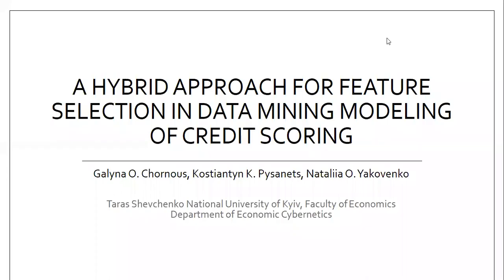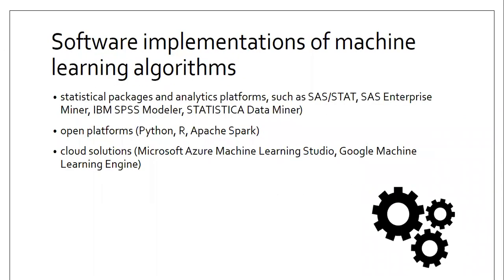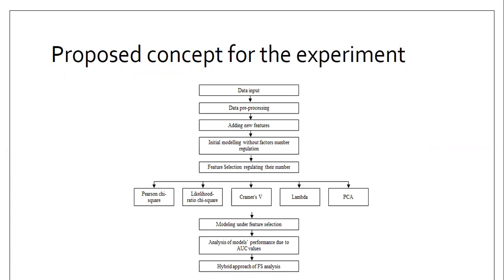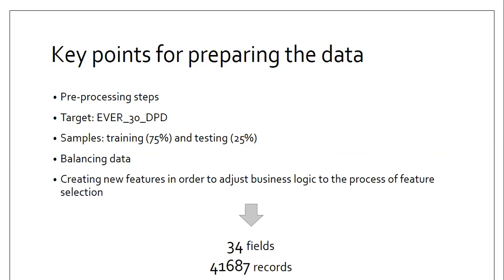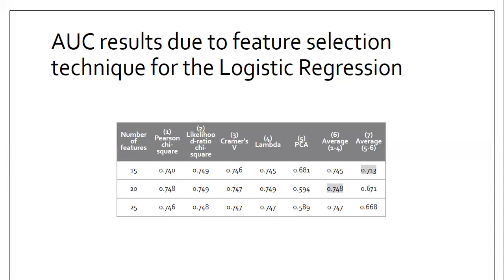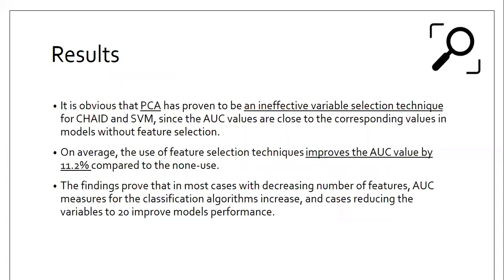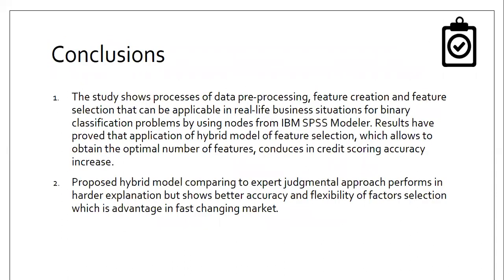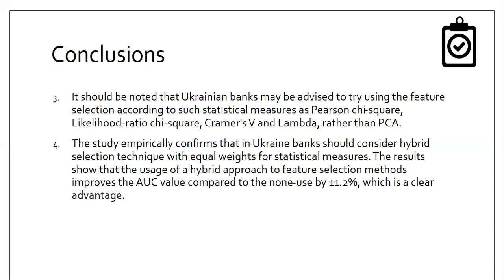283 - 2A A hybrid approach for feature selection in data mining modeling of credit scoring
ICTERI Workshop ITER. Session I: Data Science and Big Data in Sustainable Development
Title: A hybrid approach for feature selection in data mining modeling of credit scoring
Authors: Galyna Chornous, Kostiantyn Pysanets and Nataliia Yakovenko